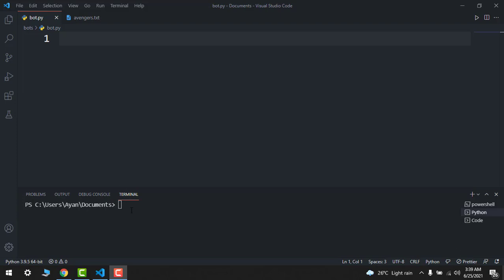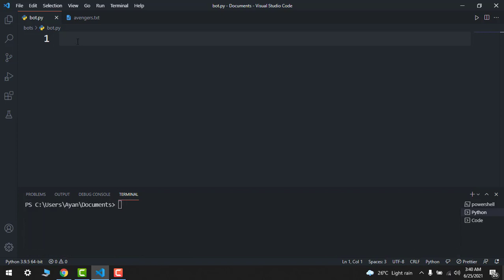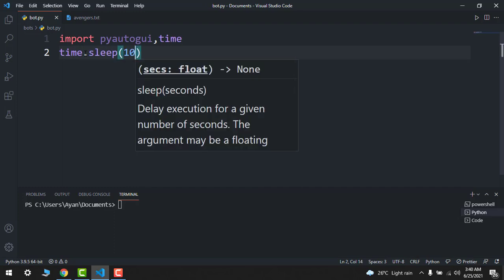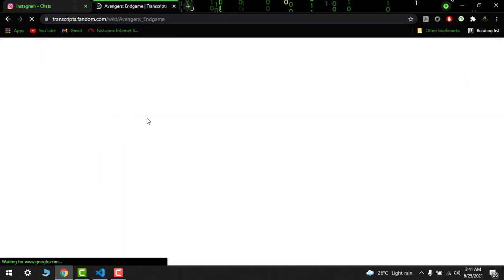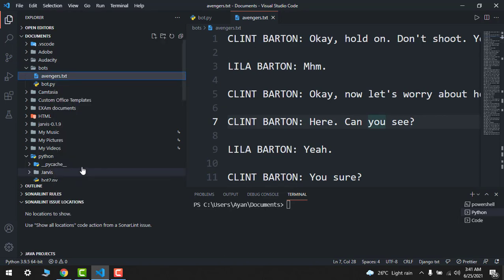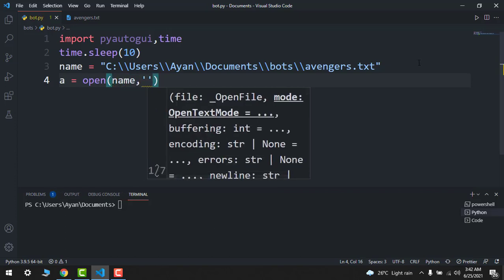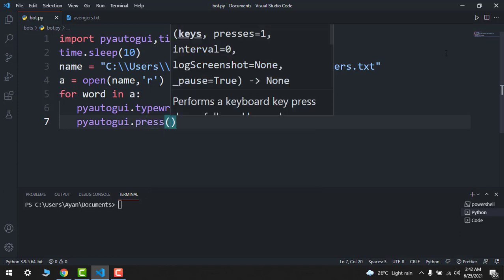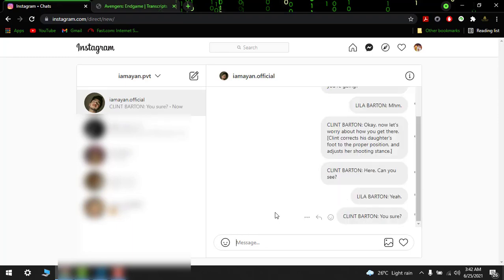How to make a Instagram Bot from Python 6 lines of code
Hello Everyone,